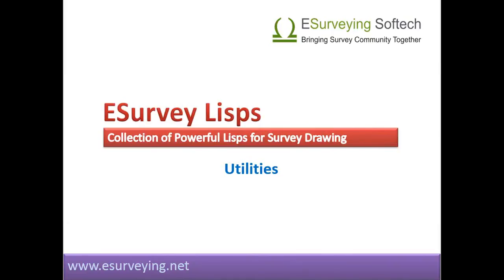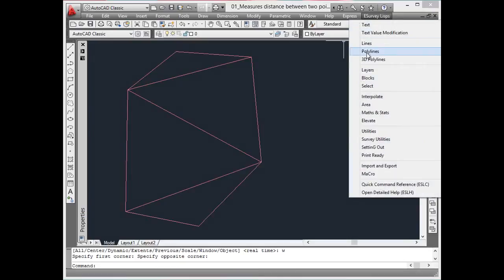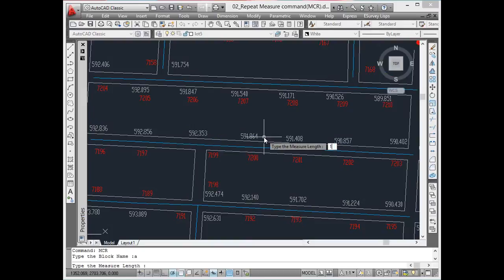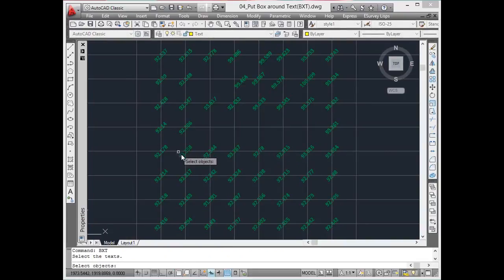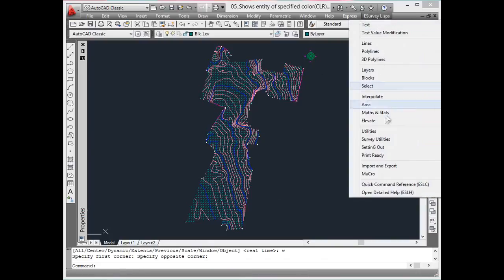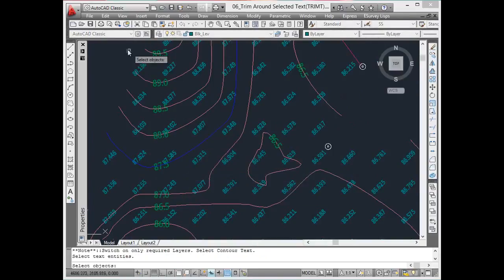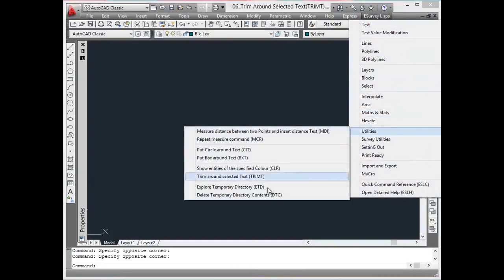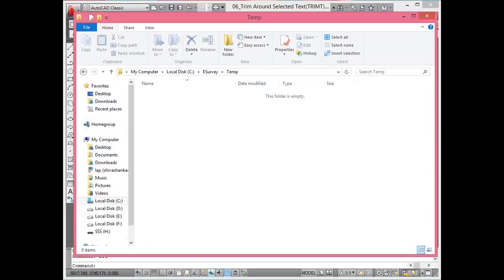AutoCAD Autolisp Collection - Land Survey Utilities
AutoCAD AutoLisp Collection - Land Survey Utilities - Covers Repeat Measure command, Put Circle around Text, Put Box around Text, Show entities of the specified color, Trim Around Selected Text.

Utility Functions

Welcome to Lesson on ESurvey Lisps related to some of the utility functions.

Measure the distance between two points and insert distance text
In survey drawing, distances are represented by text and not by the dimensions as in mechanical drawings. Using MTP command, text representing the distance between two points can be measured easily. It will measure the distance and insert a text representing the distance between selected points with the angle of pick points.

Repeat Measure command
When working on the big drawing if you have to measure many lines, then the measure command should be repeated multiple times. However, using the ‘MCR’ command measure command can be run on multiple lines.

Put Circle around Text
Use the CIT command to put a circle around the selected texts. This will help in better drawing representation.

Put Box around Text
Use the BXT command to put a box around the selected texts.

Show entities of the specified color
In CAD it is always better to have all the entities color the same as the layer color. However, for practical reasons entity color might be different for some of the entities in the drawing. For quality purposes or for giving pen assignments during plotting, having a clear knowledge of various entity colors used in the drawing is better. This can be done by viewing entities in different colors separately. Using ‘CLR’ command you can see the entities of different colors.

Trim Around Selected Text
When Text entities overlap on lines, reading a drawing becomes difficult. One common example where this can be seen is text on contour lines. If text entities are overlapping the contour line, reading the contour values becomes difficult. Using ‘TRIMT’ command, lines around the text can be trimmed.

Explore Temporary Directory & Delete Temporary Directory Contents
E Survey Lisps creates temporary files in Temporary directory. They don’t have much significance after particular functions get executed. However, the ESurvey range of products doesn’t delete the files automatically. If you wish to quickly access the directory you may use ‘ETD’ command. It opens up a temporary folder. Using ‘DTC’ command you can delete the content in Temporary directory.

Thank you, in the next section you will learn Lisp functions related Survey Utility